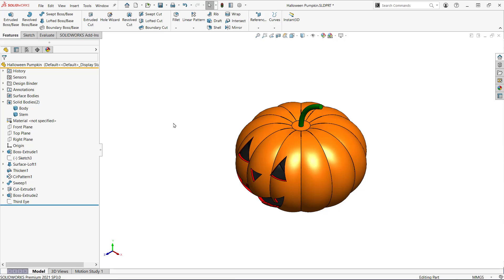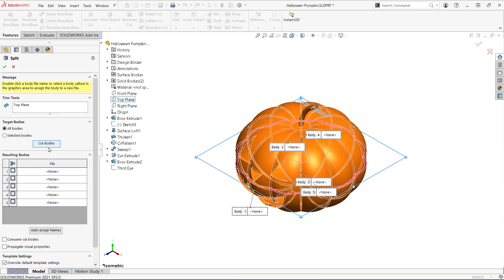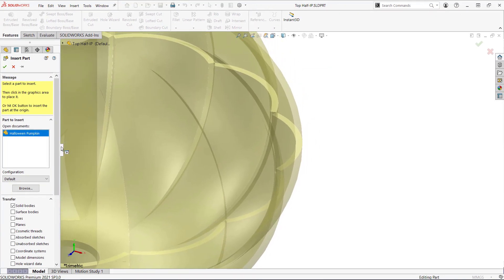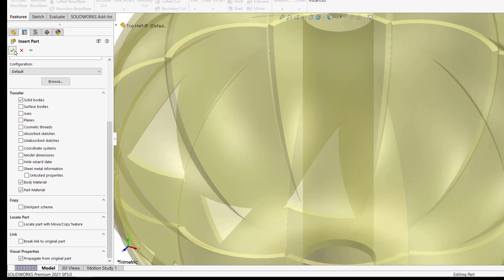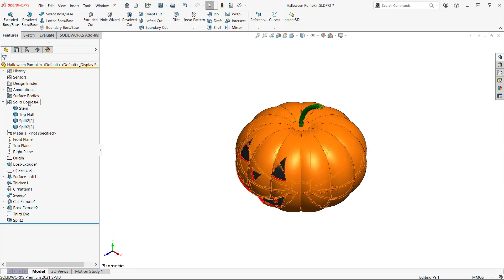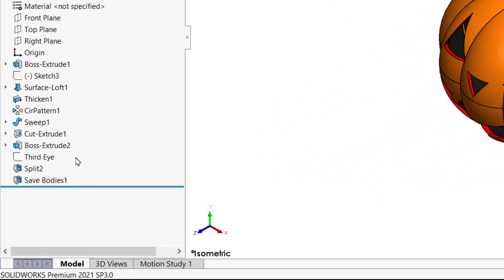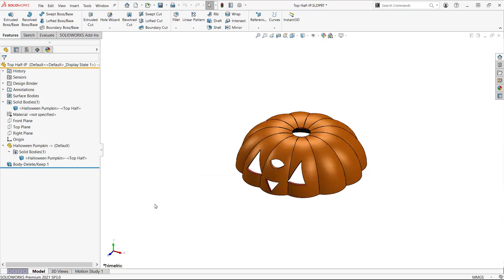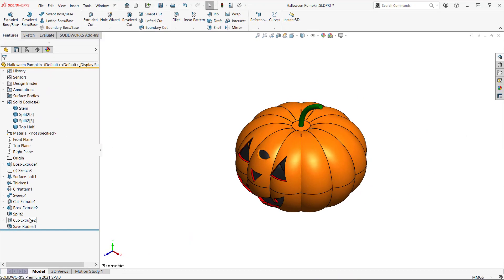SOLIDWORKS: Insert Part vs Save Bodies for Master Modeling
Once you've finished your master model, you need to split it up for manufacturing. What's the difference between Insert Part and Save Bodies? Watch this Halloween themed video to find out!

Presented by Vince Farrell